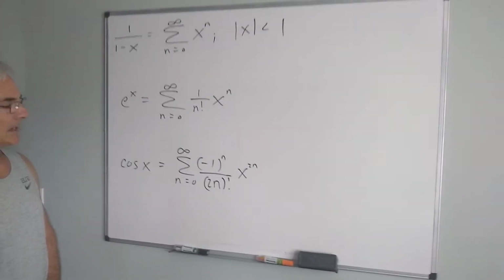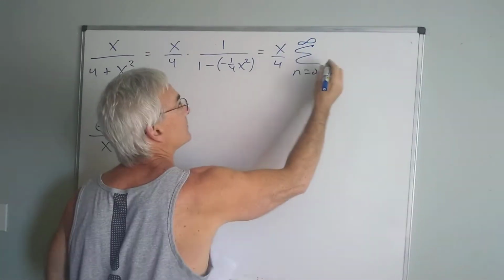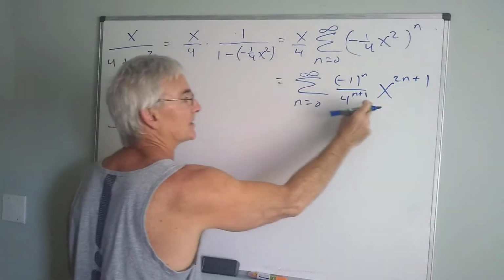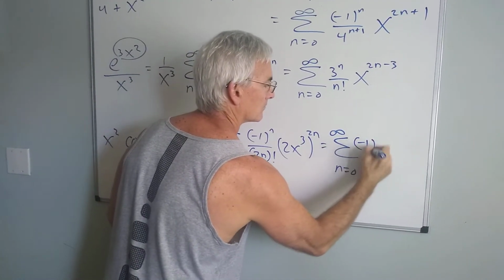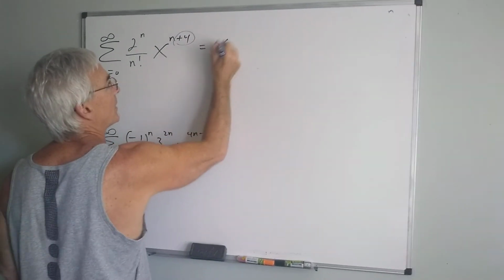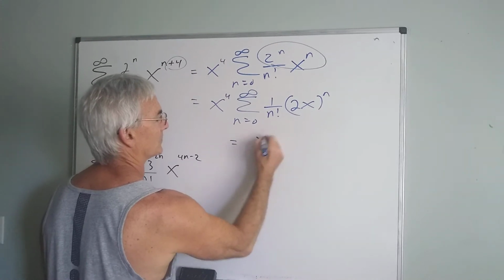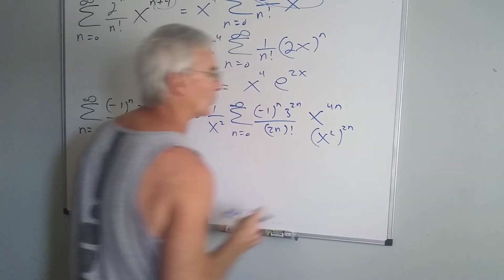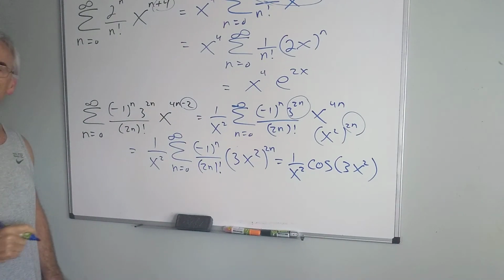April 26, 2020